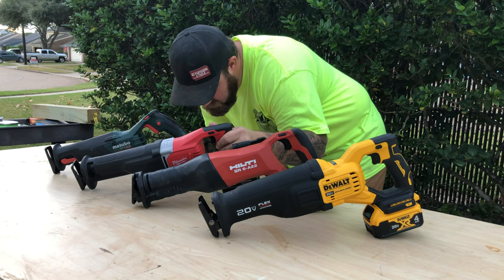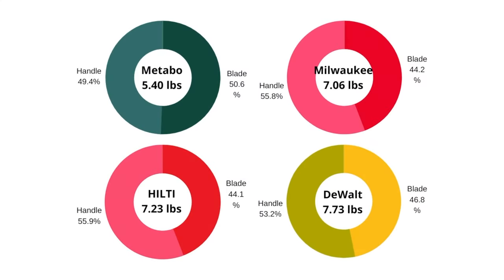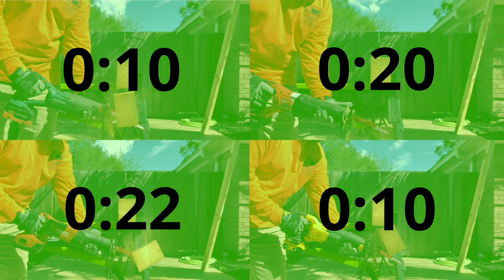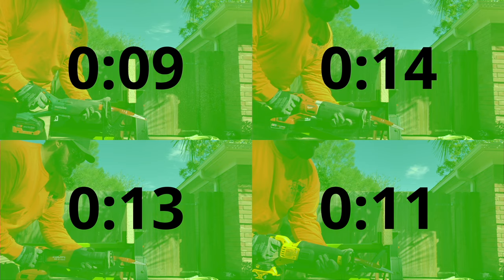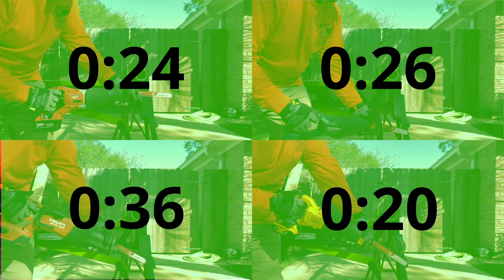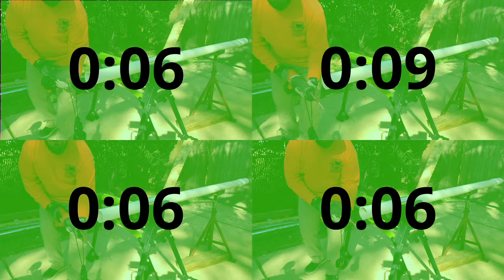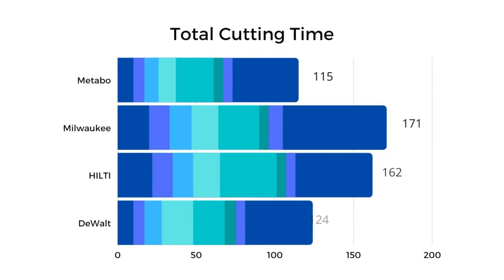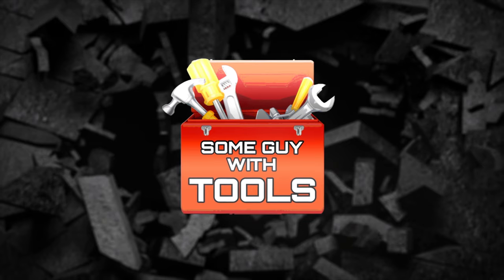HEAD TO HEAD CHALLENGE - DeWalt, HILTI, Metabo or Milwaukee - Which Reciprocating Saw will win???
HEAD TO HEAD Comparison and Competition!
We're taking a look at and comparing 4 professional grade full size 18/22-Volt RECIPROCATING SAWS!

Included in the testing we have:
DeWalt 20-Volt MAX Lithium Ion Cordless Brushless Reciprocating Saw with FLEXVOLT ADVANTAGE [Model- DCS386]
HILTI SR 6-A 22-Volt Lithium-Ion Cordless Reciprocating Saw with Brushless Motor [Model- SR 6-A22]
Metabo SSE 18 LTX BL Cordless Reciprocating Saw [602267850]
Milwaukee M18 18-Volt Lithium-Ion Cordless SAWZALL Reciprocating Saw [2621-20]

For more behind the scenes and day-to-day content check out our Instagram page!

Striving to provide honest and straight-forward reviews and opinions - as if you're hearing an opinion from your coworker while on the job site.  Less press release regurgitation and more trustworthy hands-on experience!